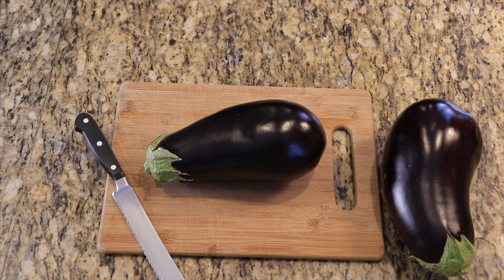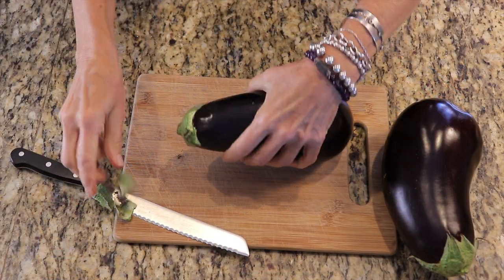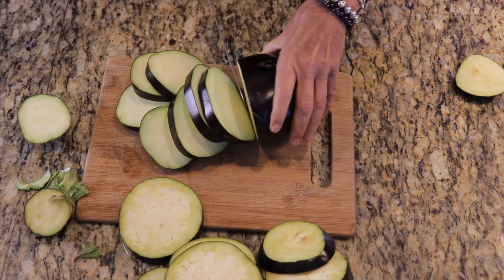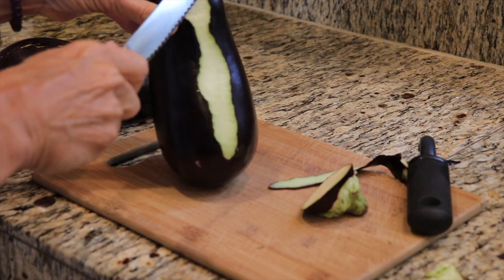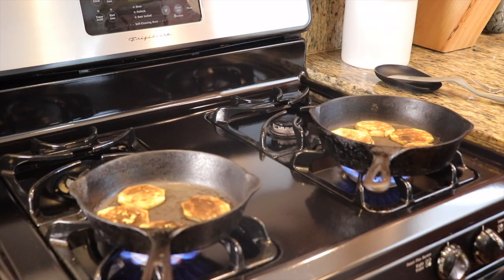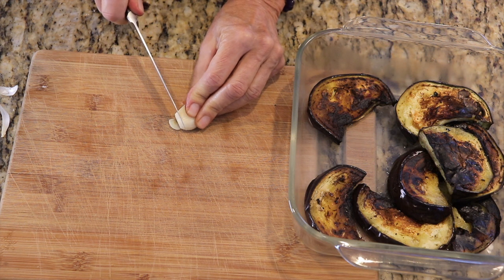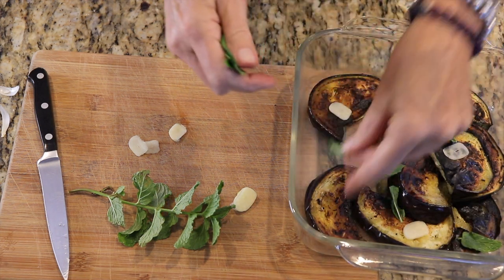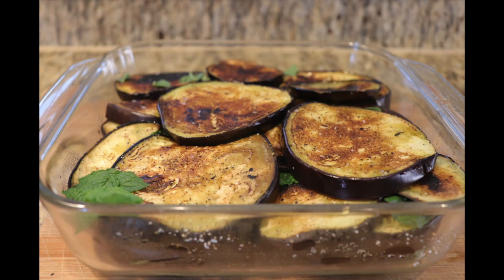Grilled Eggplant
Dimmi di Piu is a cooking show concentrating on storytelling and recreating favorite cultural recipes  . . . and fun, because if it isn’t fun what’s the point?